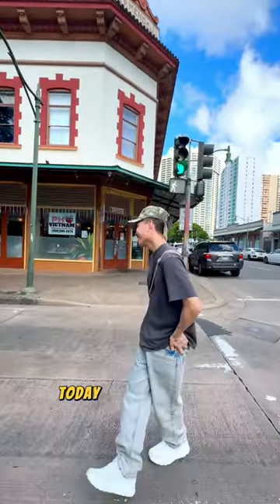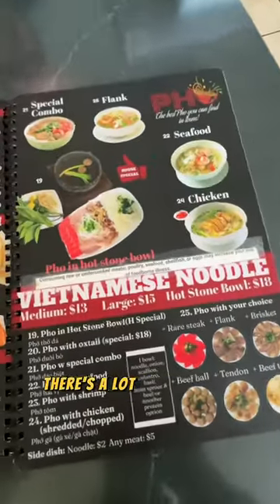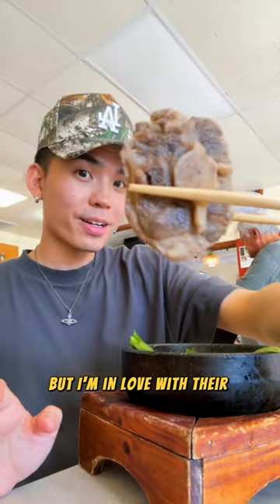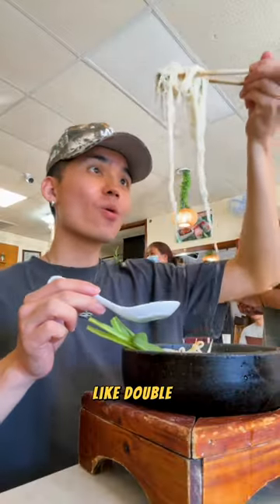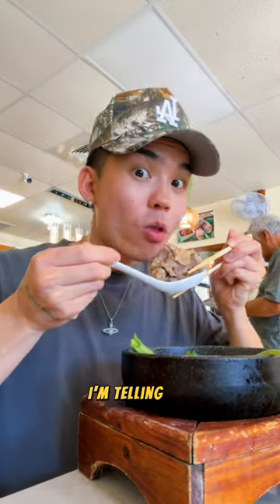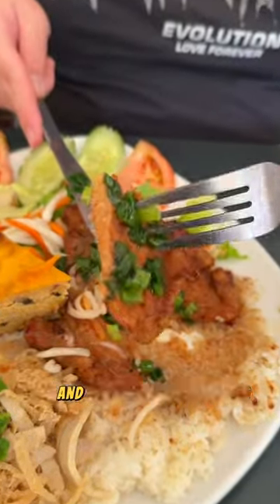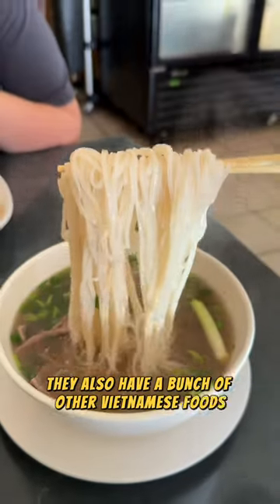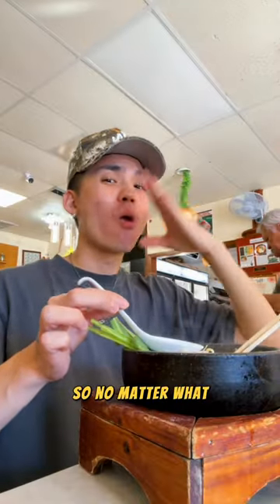FOOD REVIEW | Trying the Best Pho in Hawaii🍲💕